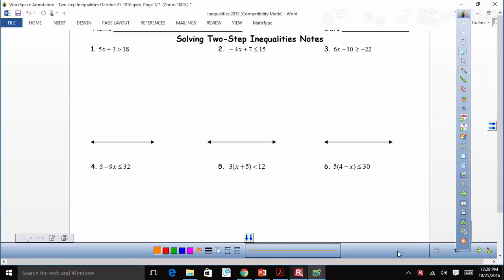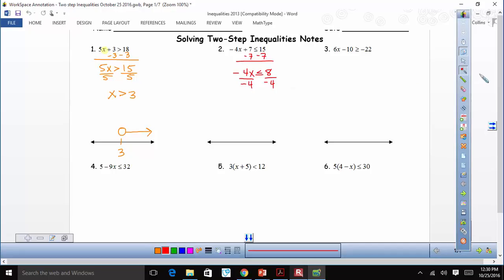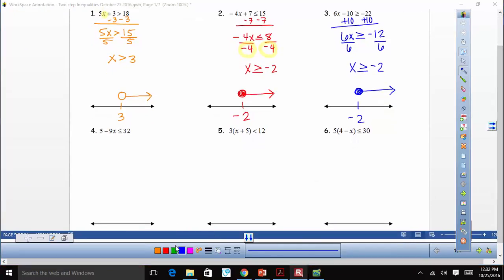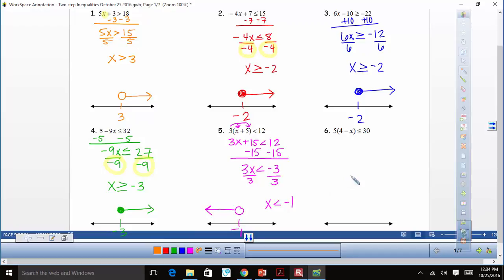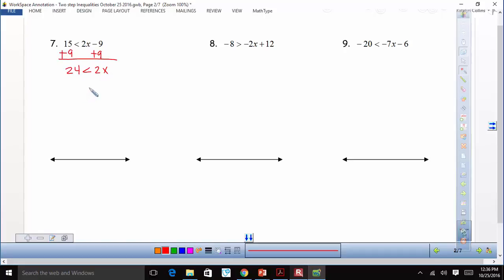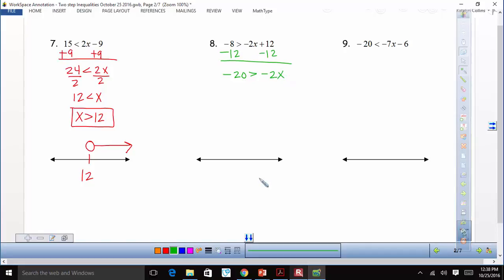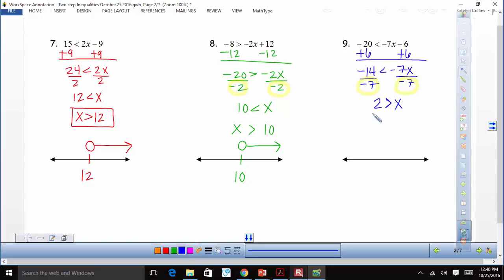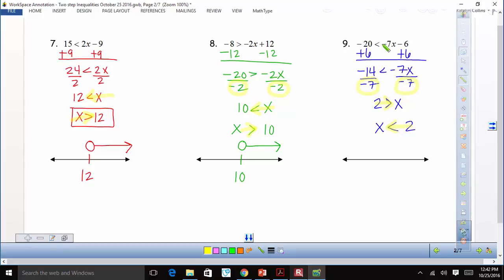Two Step Inquality Notes